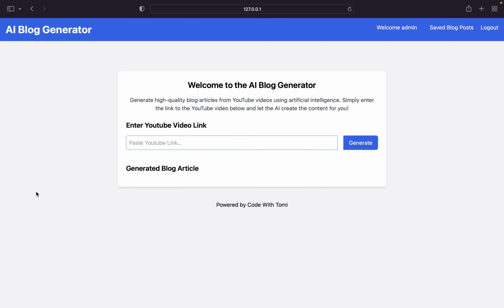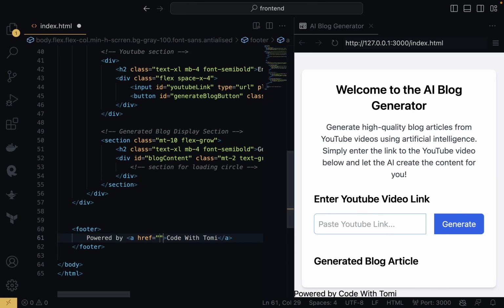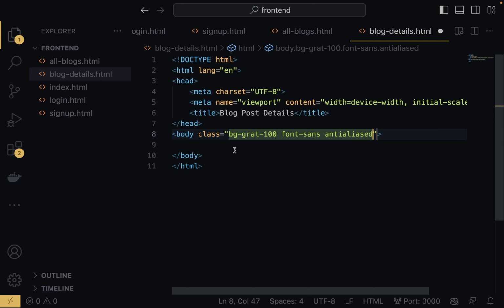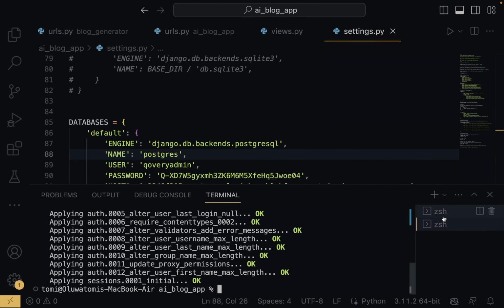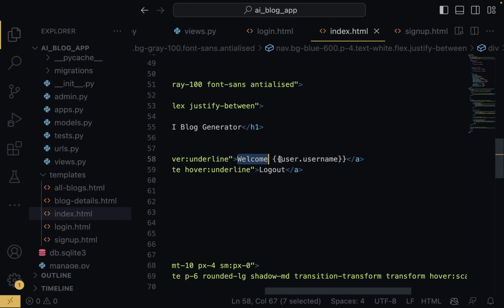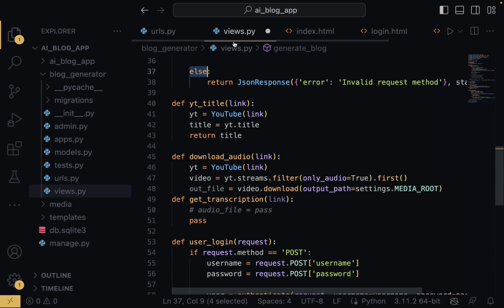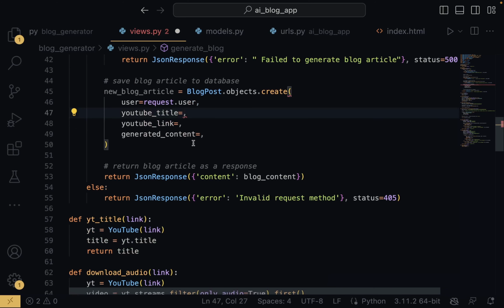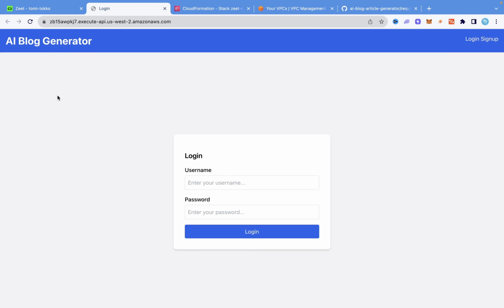Build & Deploy Full Stack AI Web App: Python, Django, Tailwind, JS, PostgreSQL, OpenAI | Full Course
Welcome to this course where we build an AI powered application that converts a Youtube Video to a Blog Article. We will build it from the basics and deploy it to the web at the end.
You will learn how to use TailwindCSS, Django, JavaScript Ajax, OpenAI API and few other technologies.

📖 Course Content
    00:00 Intro
    03:14 Fronend Setup With HTML & TailwindCSS
    1:00:52 Django Project Setup
    1:07:51 Frontend Integration
    1:10:12 Database Setup
    1:22:16 Authentication
    1:49:33 Javascript Setup with Ajax
    2:05:00 YouTube Transcription With AssemblyAI
    2:19:44 Blog Generator With OpenAI
    2:32:35 Save blog post to database
    2:41:29 View Saved Blog Posts
    2:58:30 Deployment
    3:05:59 Outro